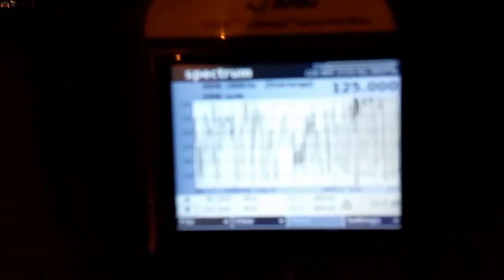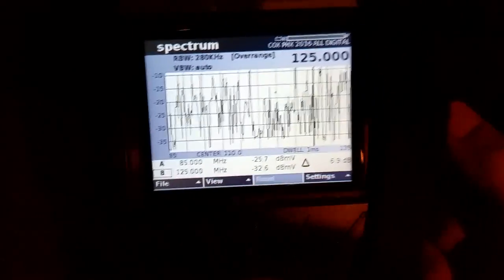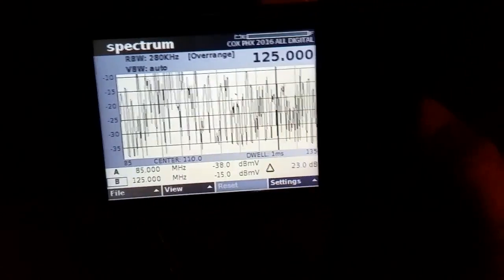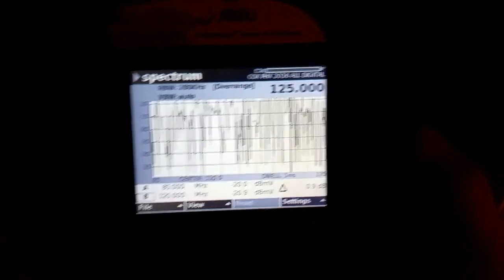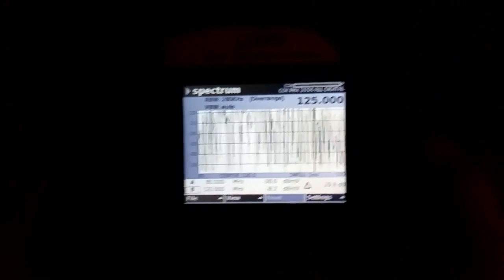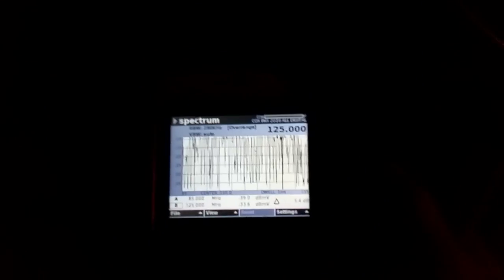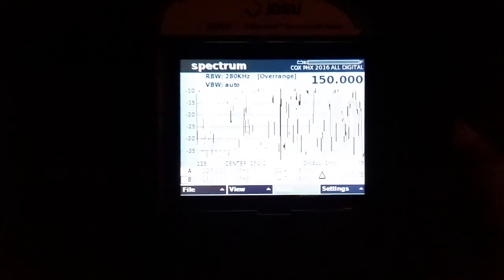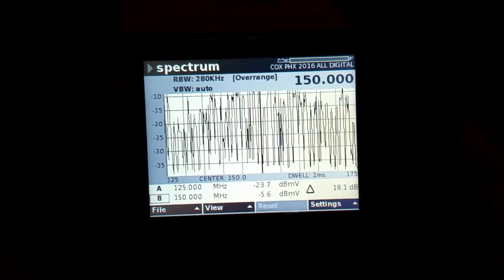RFI from a Power company arc. AM Radio and Spectrum Analyzer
I found a arc on the telephone pole at night and was able to pick it up consistently on AM radio. I was trying to film on my phone through a tree so its a little hard to see the tiny arc. Can be heard loud and clear on my AM radio when the arc is lit on the pole.